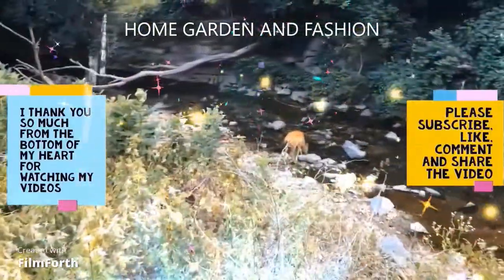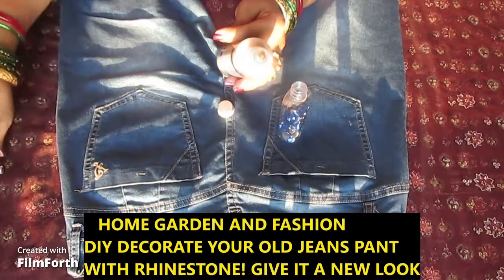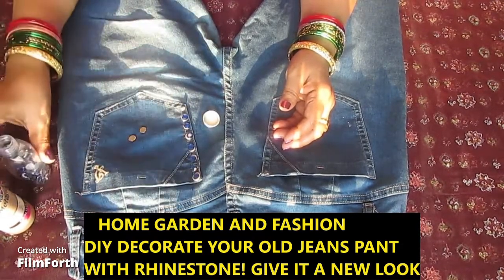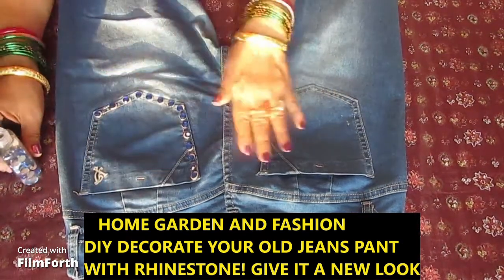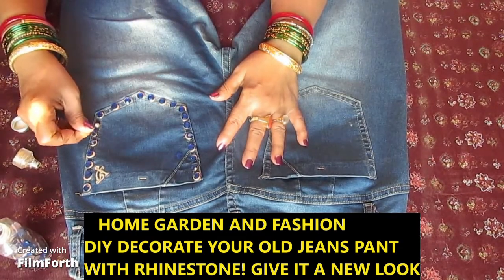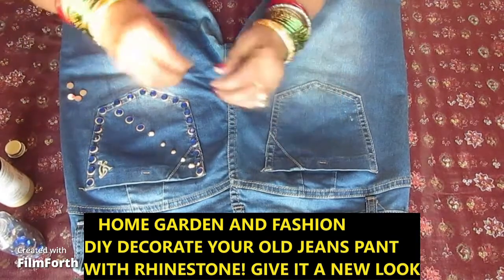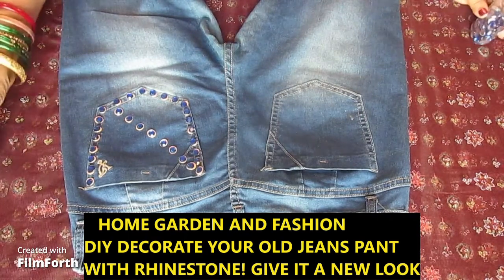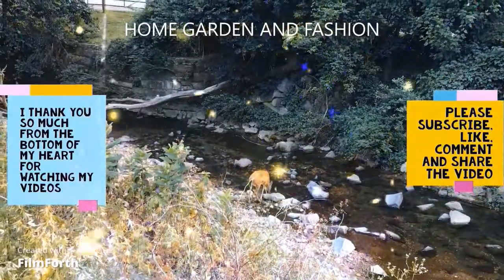DIY HOW TO DECORATE OLD JEANS PANT WITH RHINESTONES|| HOME GARDEN AND FASHION|| RESTYLING OLD JEANS